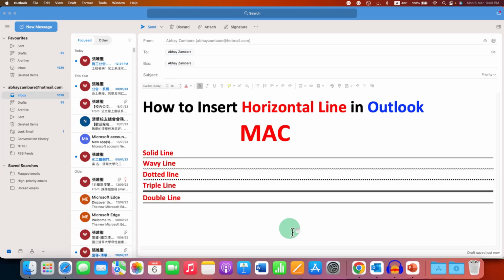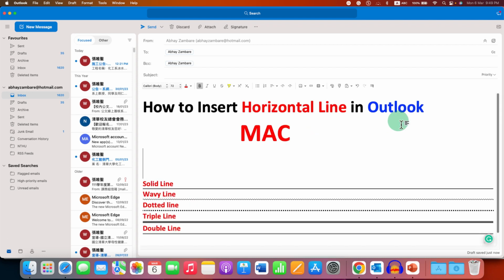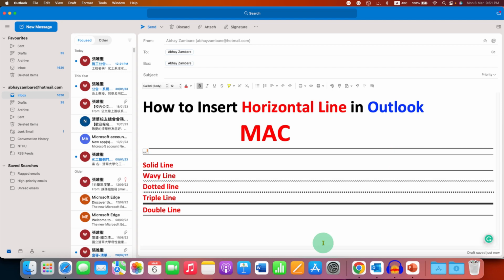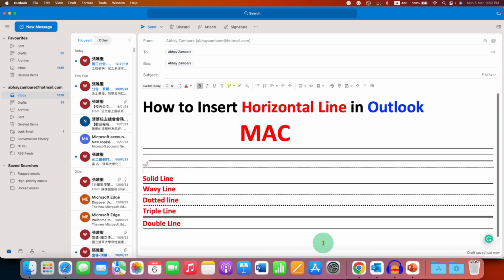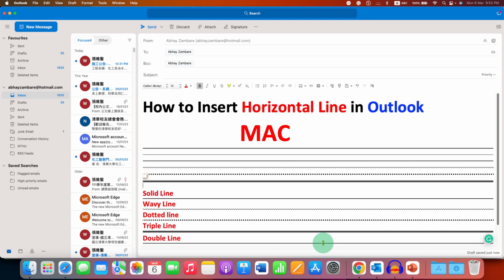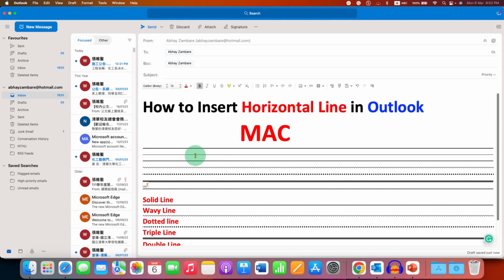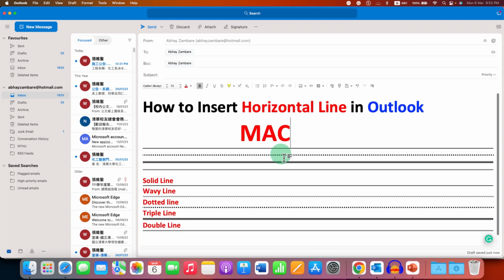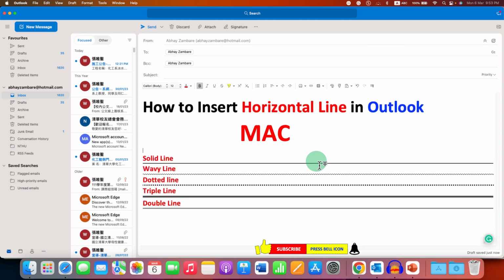How to Insert Horizontal Line in Outlook [ MAC ]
How to Insert Horizontal Line in Outlook MAC. If you have Microsoft Outlook 365 on you MacBook then you can use MAC keyboard shorts to insert a horizontal line in Email.
You can use the following MAC keyboard shortcuts to insert different types of line
Type three hyphens (—) to insert a plain single line,
Type three equal signs (===) to insert a plain double line,
Type three asterisks (***) to insert a dotted line,
Type three underlines (___) to insert a bold single line,
Type three tildes (~~~) to insert a wavy line,